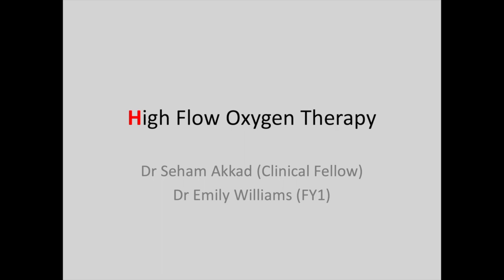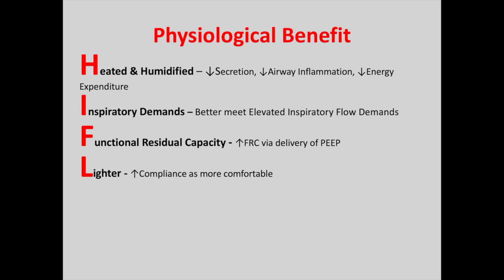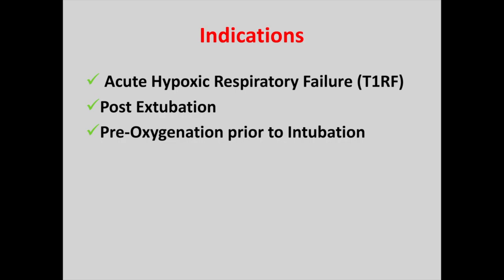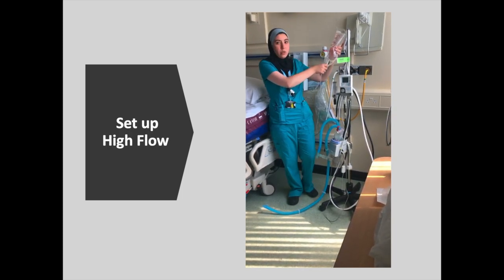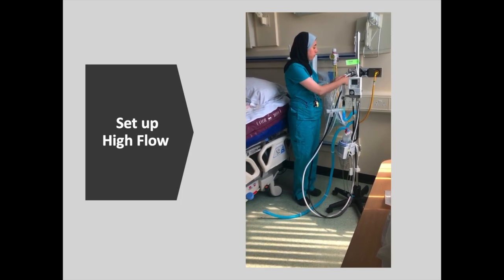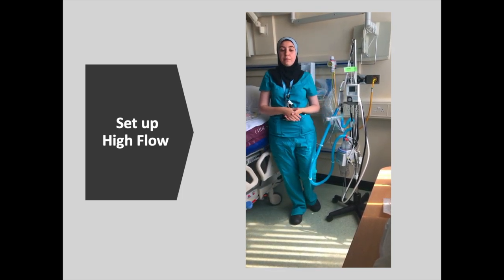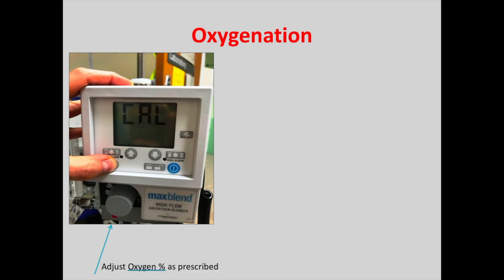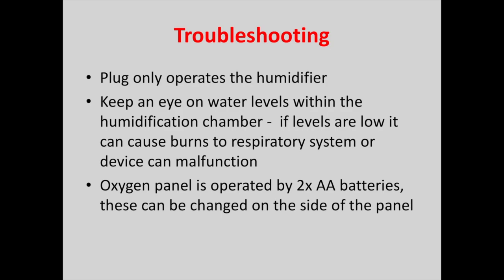Hi Flow Oxygen Therapy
In this video, we explain the usage and setup of high flow oxygen devices.